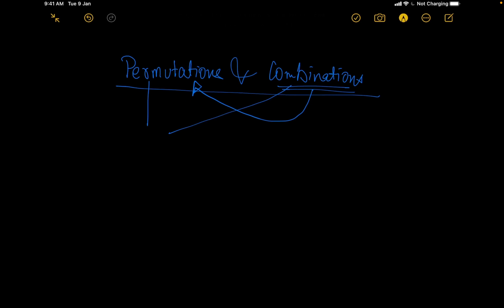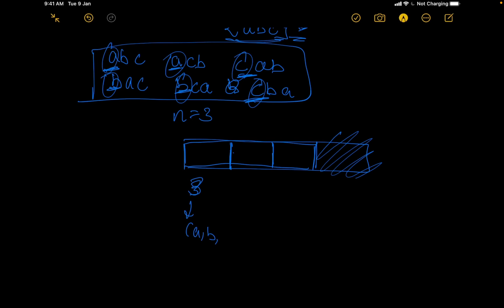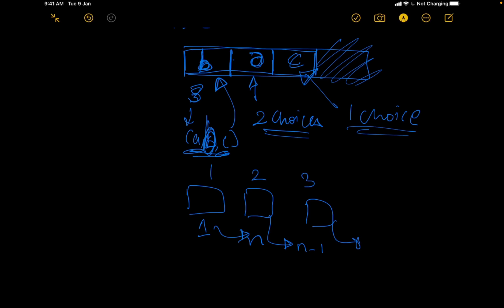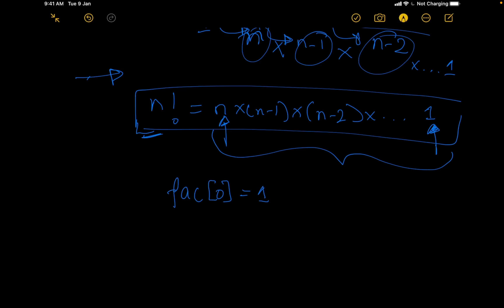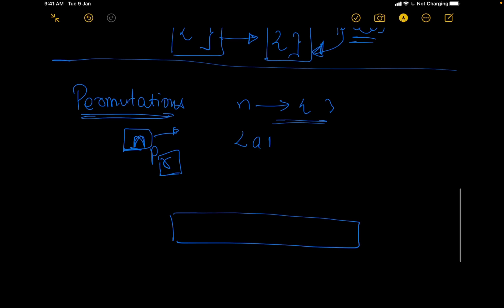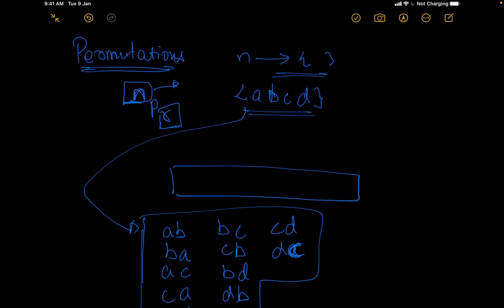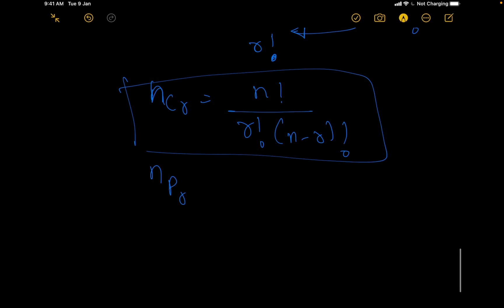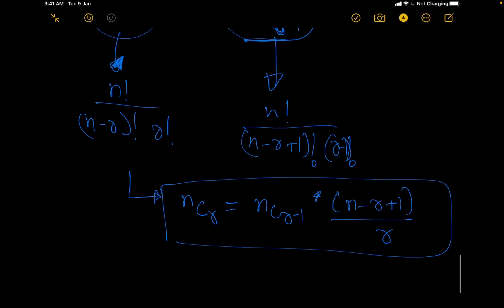Combinations and Permutations | combinatorics